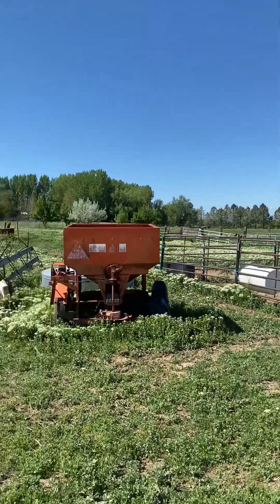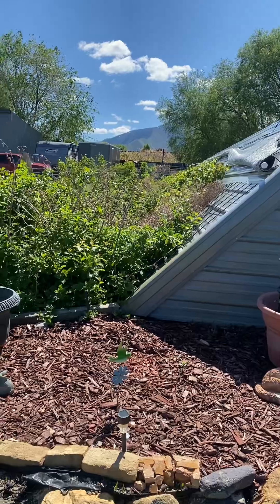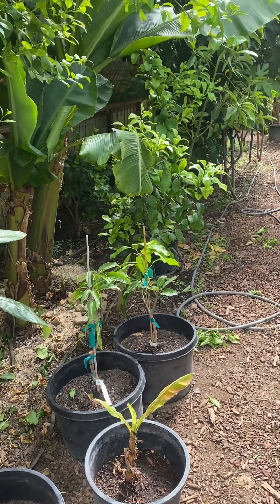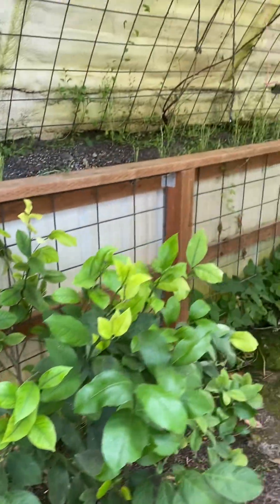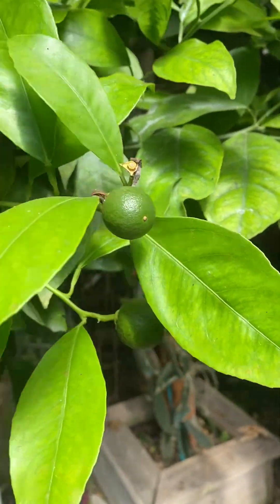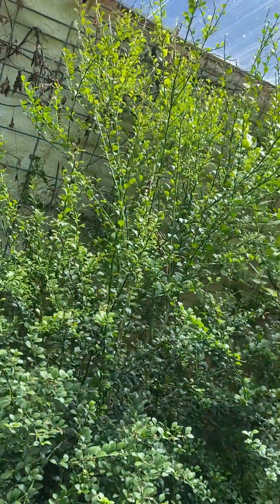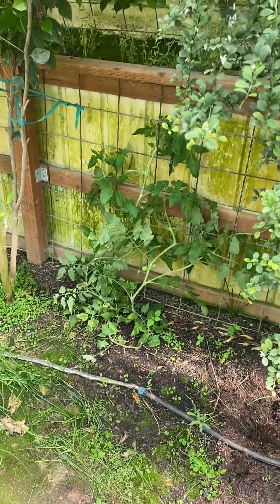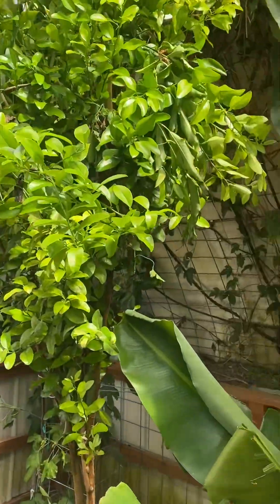Spring 2025 Greenhouse tour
Just a quick tour to show how things are growing.

Greenhouse:  Greenhouse in the Snow Kit
Geothermal heating.  Solar Power.  Aquaponics.  Tropical Fruit.